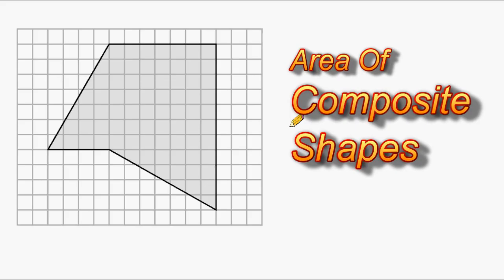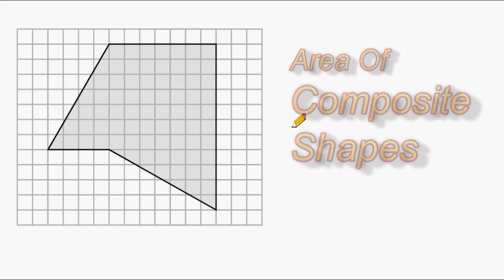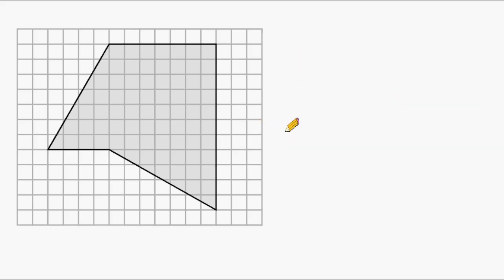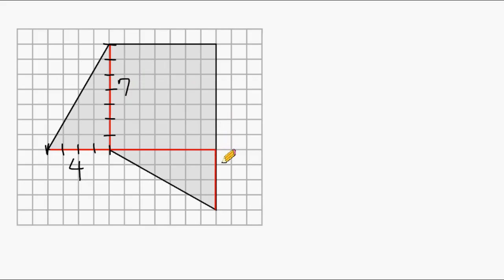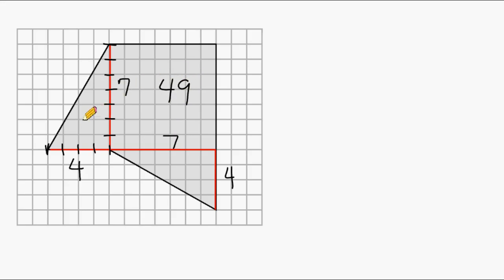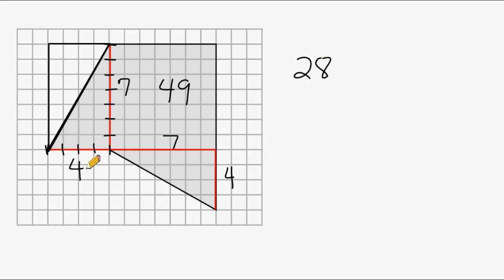Area Of Composite Shapes On A Grid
Find the area of a composite figure by decomposing it into smaller shapes to find the area.